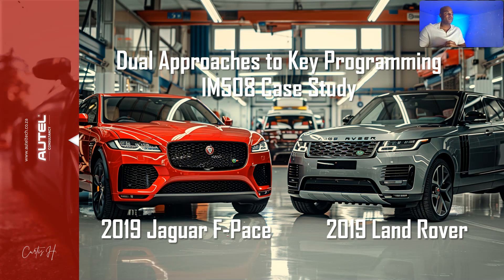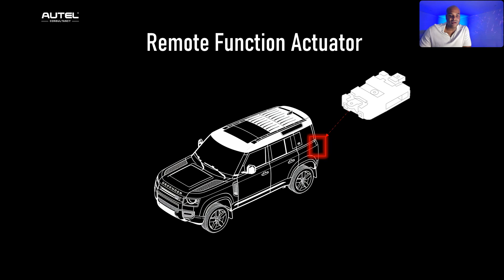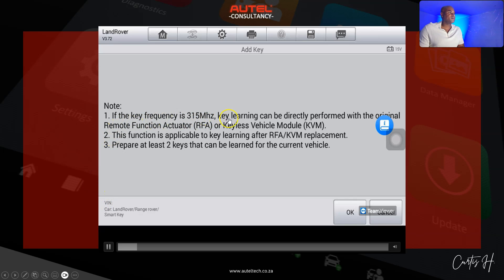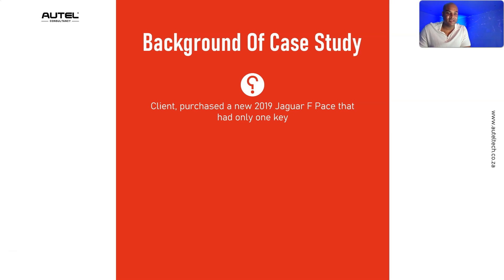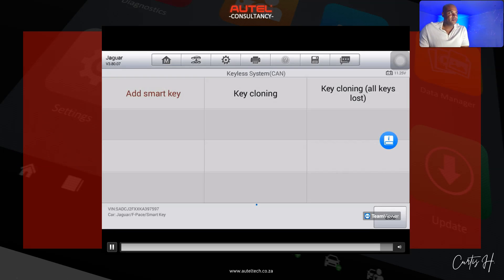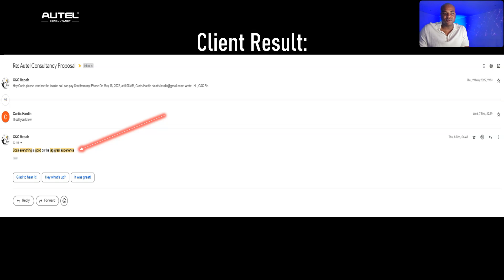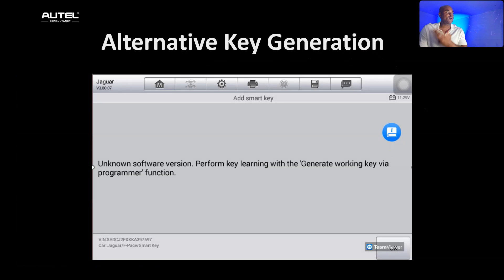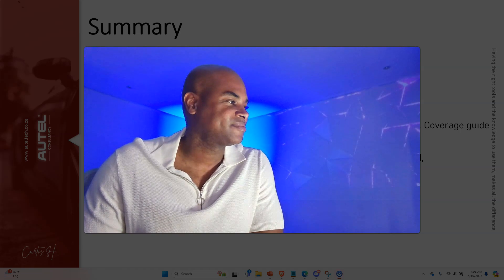IM508 Land Rover Case Study Dual Approaches to Key Programming 2019 Land Rover & 2019 Jaguar F Pace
In this session's case study, we're dissecting a curious scenario: two different vehicle models, birthed in the same year by the same manufacturer, yet each demands a distinct approach to key registration. It's a puzzle that defies initial expectations. You'd think a uniform manufacturer's year would mean uniform programming procedures — but the reality is often as multifaceted as the vehicles themselves.

Dive in as we uncover:

The subtleties of manufacturer’s programming protocols — where one size doesn't fit all.
Bench programming vs. OBD: Decoding the most efficient approach for each model.
Step-by-step troubleshooting for when the IM508 throws a curveball.
Expert insights on avoiding common pitfalls in key registration.
Whether you're a veteran automotive locksmith, an on-the-move repair technician, or an enthusiast looking to broaden your expertise, this is your playbook for the unexpected twists of key programming.